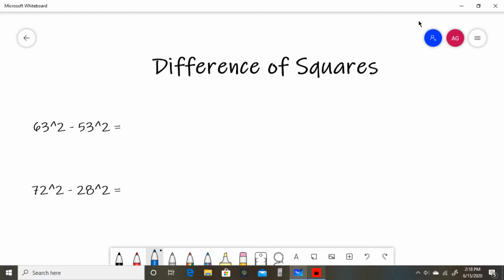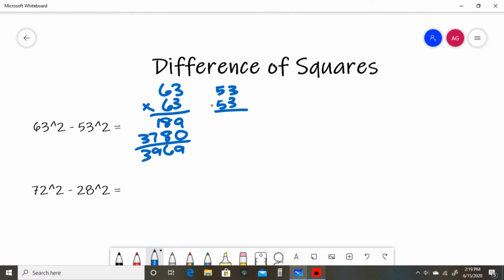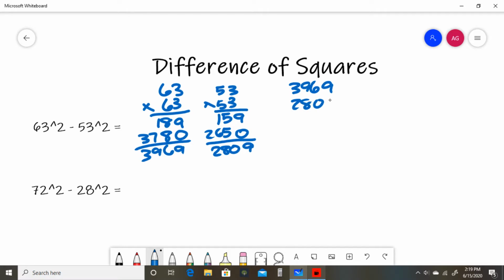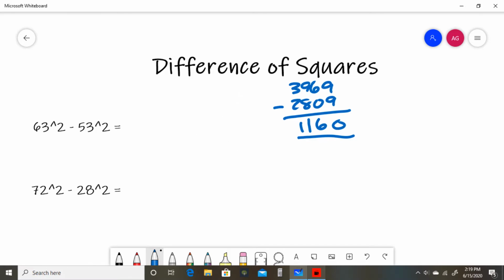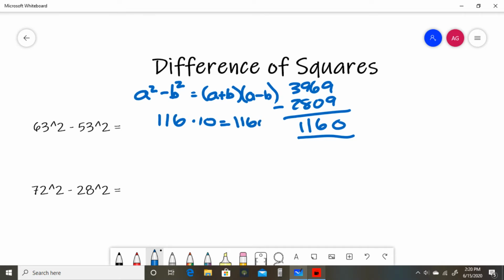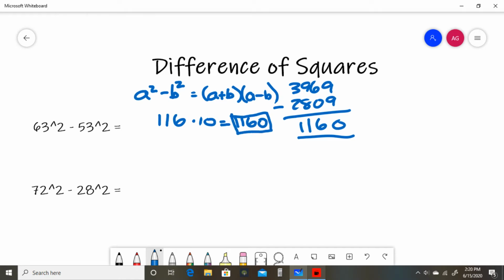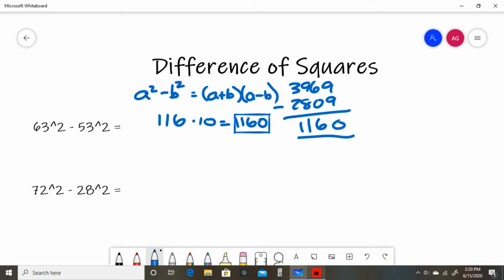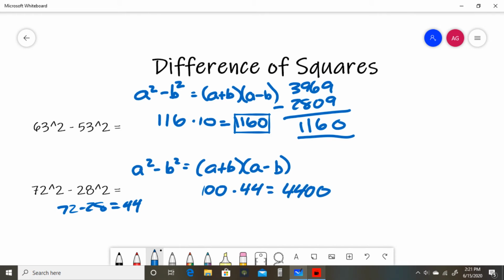Difference of Squares (TMSCA/UIL Number Sense and Math)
Difference of Squares for the TMSCA / UIL Number Sense and Math Tests

Remember a^2 - b^2 = (a+b)(a-b)

 73^2 - 72^2
36^2 - 34^2
67^2 - 65^2
57^2 - 58^2
88^2 - 87^2
97^2 - 96^2
42^2 - 44^2
71^2 - 59^2
38^2 - 27^2
22^2 - 11^2

145
140
264
-115
175
193
-172
1560
715
363